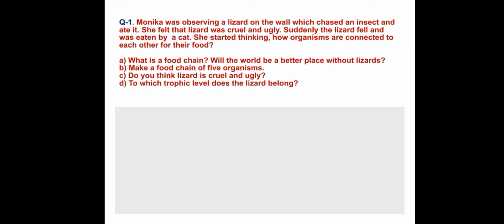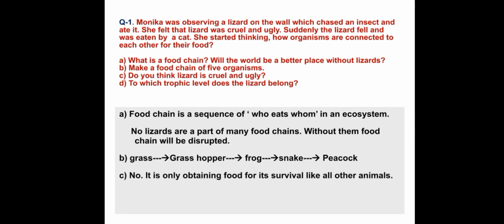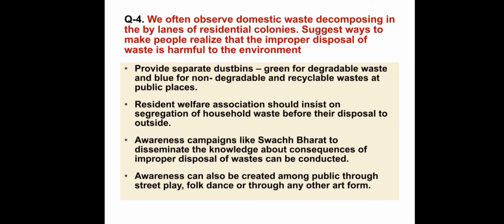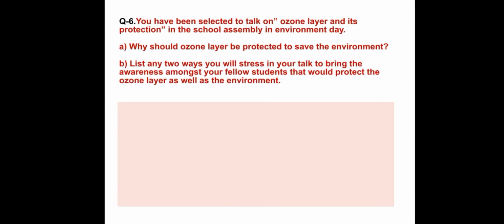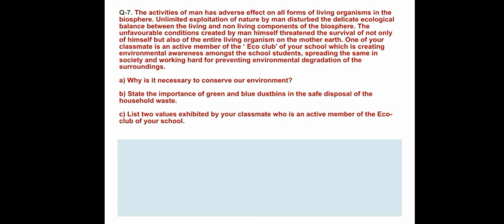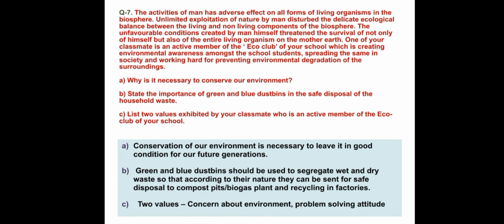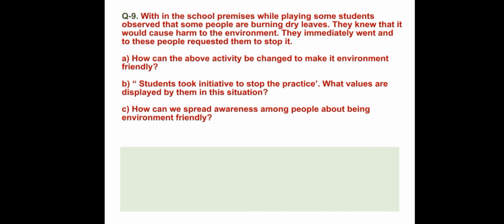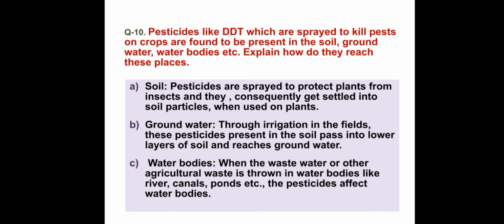Case based questions || Our environment || Class 10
Case based questions from the lesson "Our Environment " class 10.